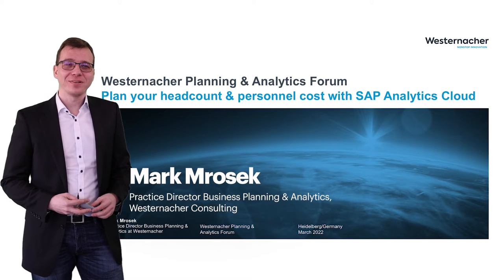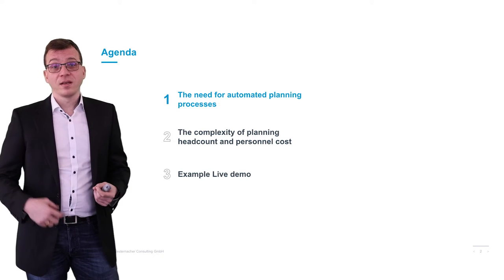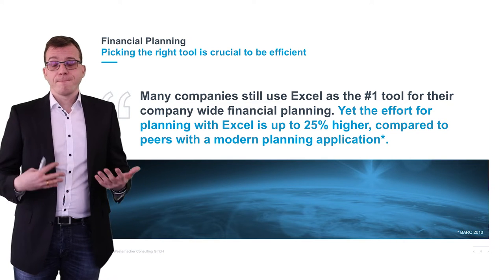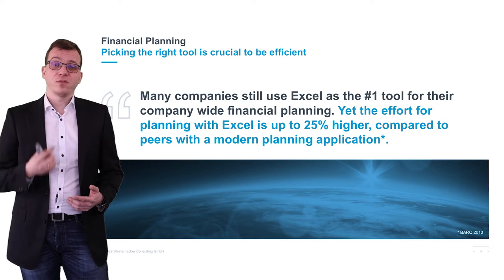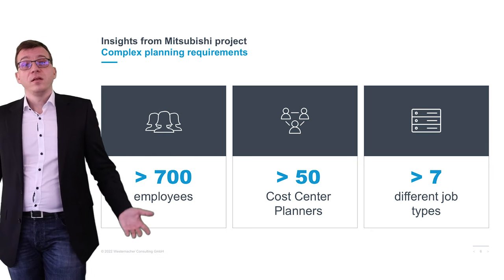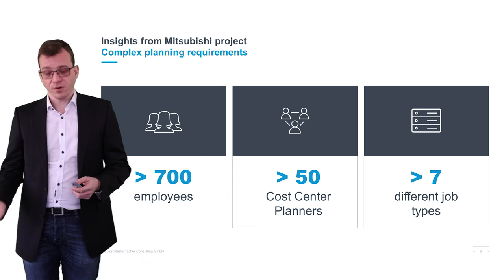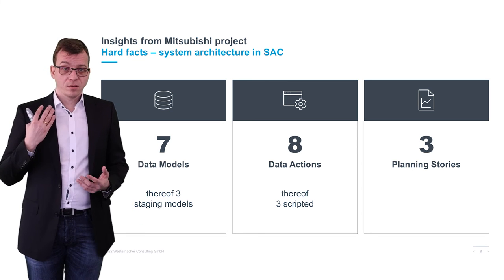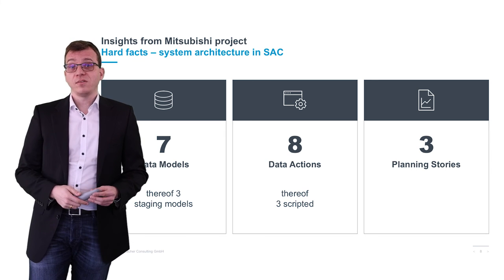Plan your headcount & personnel cost with SAP Analytics Cloud.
In order to have an efficient financial planning base you need to pick the right tool. Many companies still use Excel for their company-wide financial planning. But there are more efficient tools than this. Listen to Mark Mrosek, Practice Director Business Planning & Analytics at Westernacher Consulting, talking about this at the great “Analytics Forum 2022” in March and explore how to plan your headcount and personnel cost with SAP Analytics Cloud:

-Why you need automated planning
-Complexity of planning headcount and personnel cost
-Live demo

Speaker:
Mark Mrosek, Practice Director Business Planning & Analytics
Westernacher Consulting

01:32 The need for automated planning processes
05:01 The complexity of planning headcount and personnel cost
13:00 Example live demo